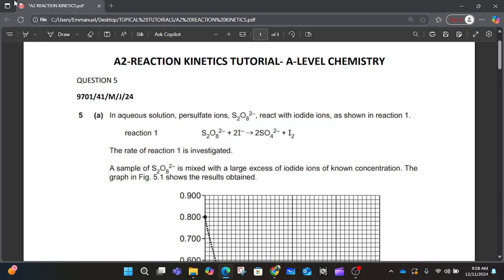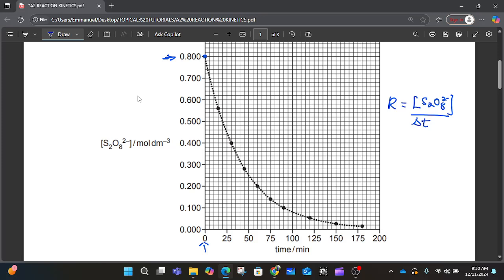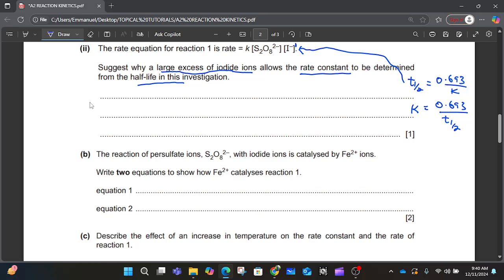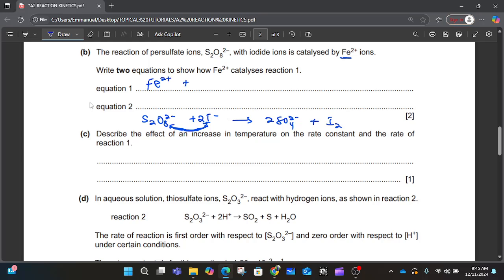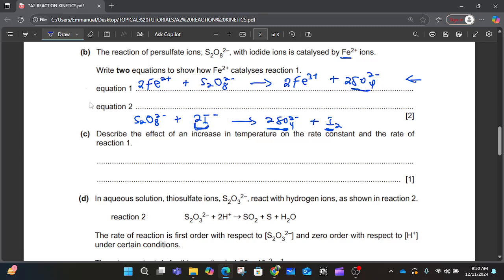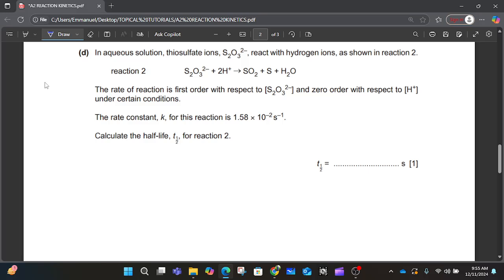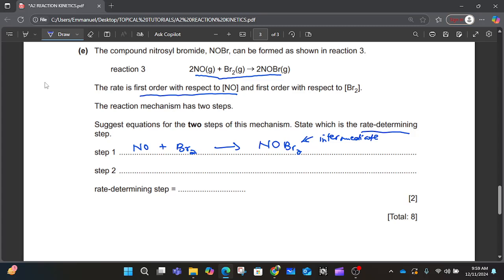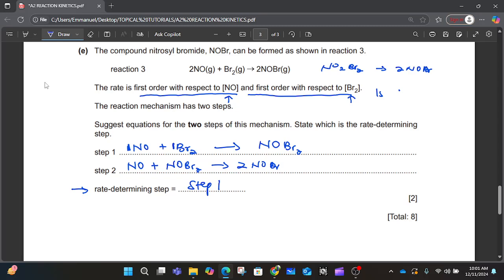A2 REACTION KINETICS. MAY-JUNE 2024, PAPER 41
This is a topic tutorial on A-level reaction kinetics. Solved from May-June 2024. Paper 41.